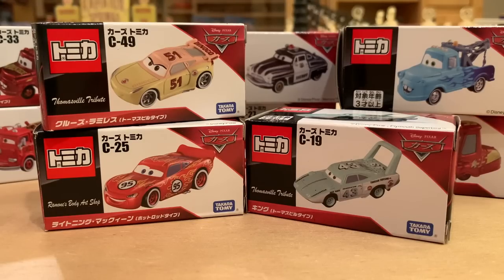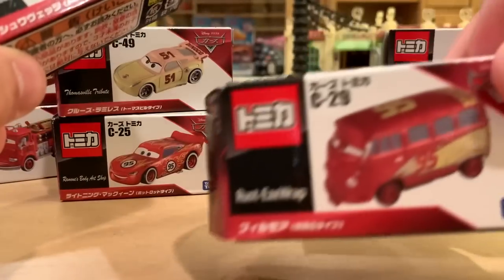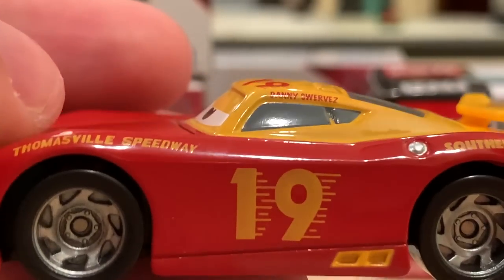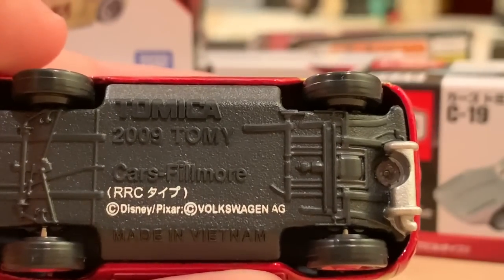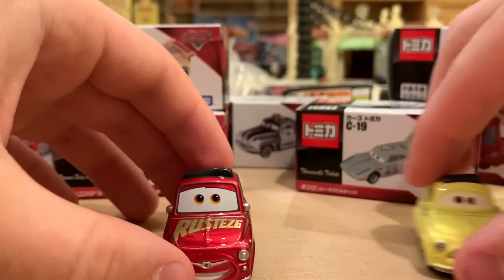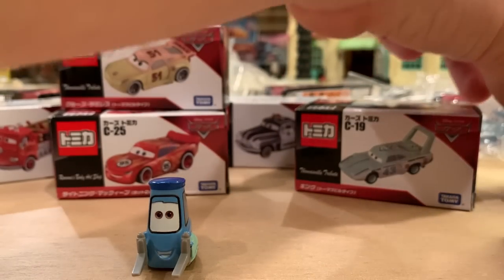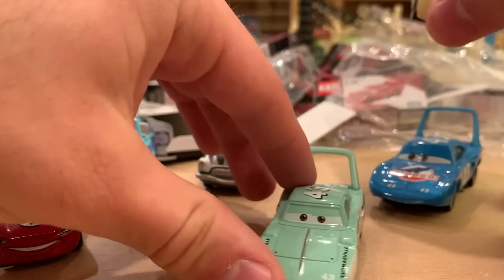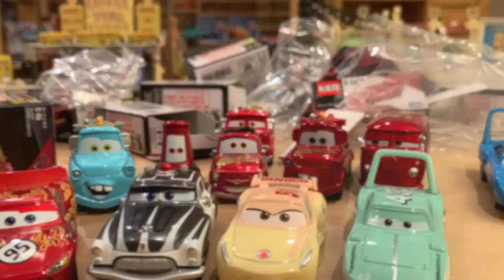Tomica Disney Cars Haul/Unboxing - Thomasville The King, Cruz, Lightning McQueen, Mater, Sheriff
In addition to Mattel and the Disney Store, Tomica also produces die-casts from the 'Cars' franchise. Many of their releases have been unique to their brand, but they are only sold in Asia, mainly Japan, making them hard to acquire.

List of Tomica Cars Unboxed in this Video:
-Thomasville Tribute The King
-Thomasville Tribute Cruz Ramirez
-Thomasville Tribute Danny Swervez
-Ramone's House of Body Art Mater
-Ramone's House of Body Art Red
-Ramone's House of Body Art Lightning McQueen
-Ramone's House of Body Art Sheriff
-Rust-eze Wrap Mater
-Rust-eze Wrap Fillmore
-Rust-eze Wrap Luigi
-Rust-eze Wrap Guido